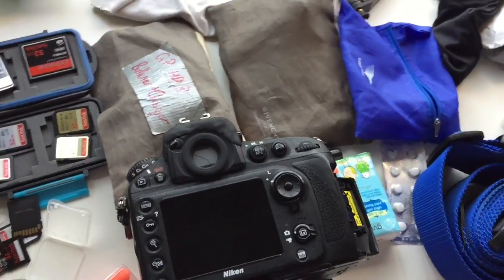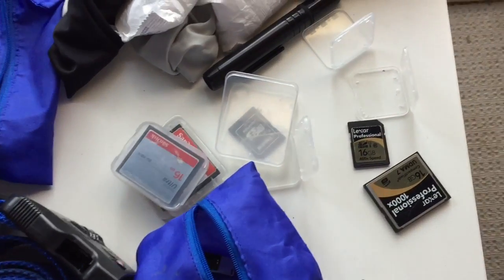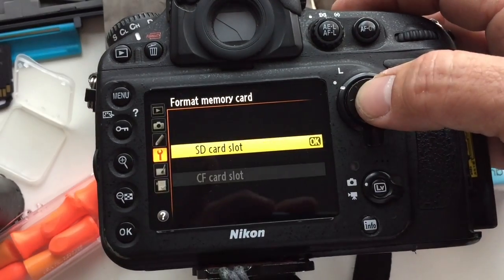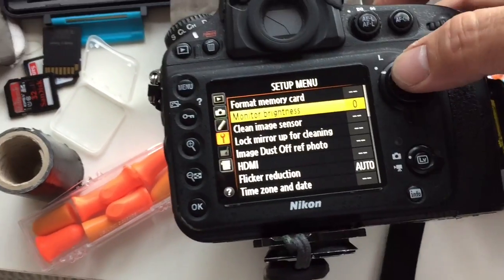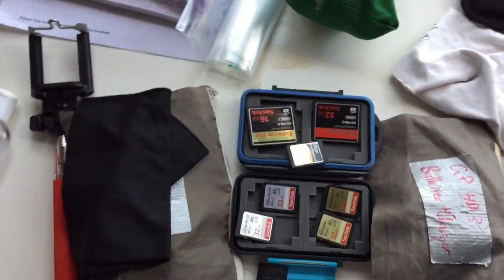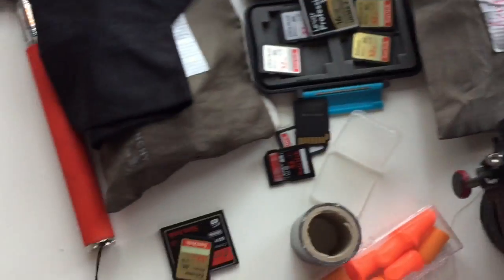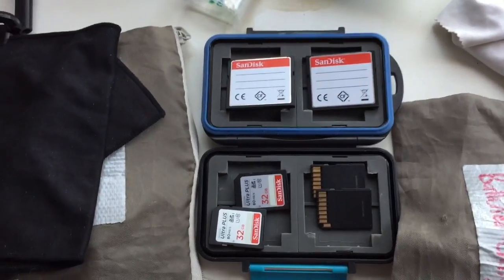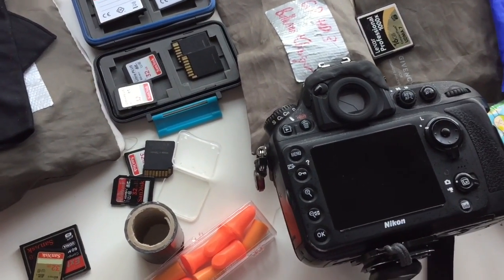Quick tip before your next photography trip - Memory Cards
What is the best way to ensure you don't have memory card problems on your next trip?

Plus a bonus tip to stop confusion with used cards.